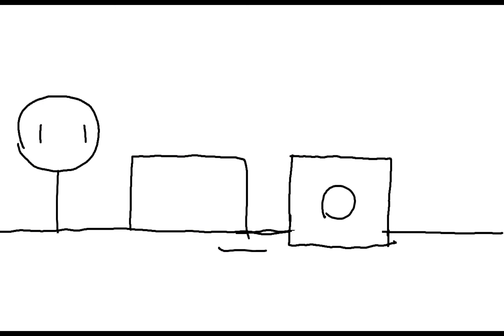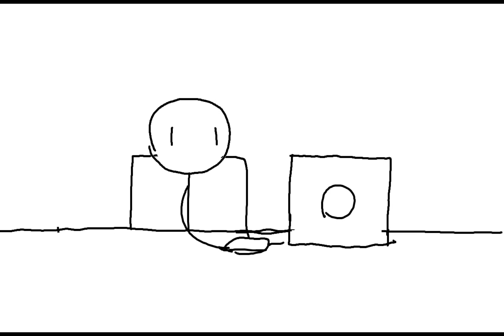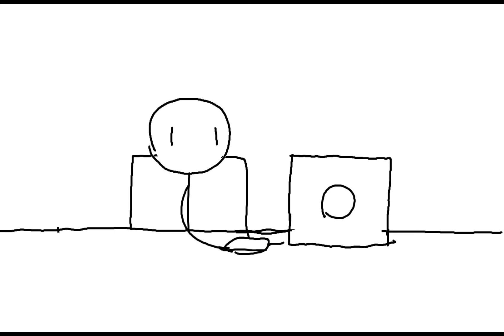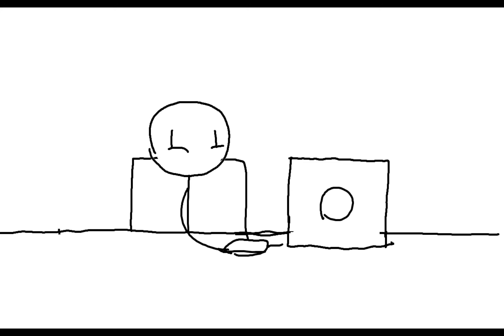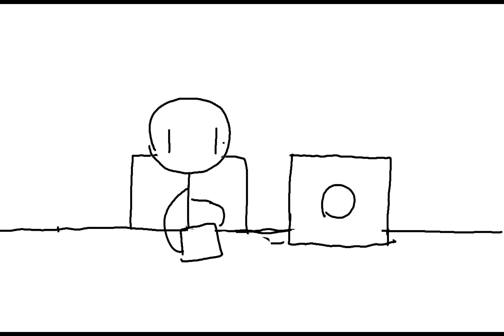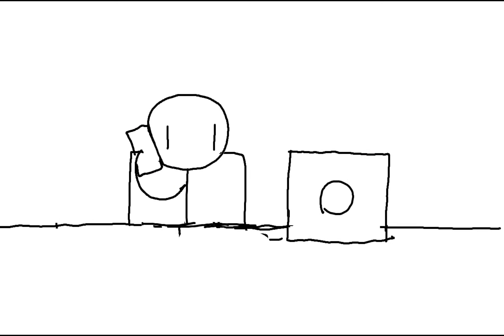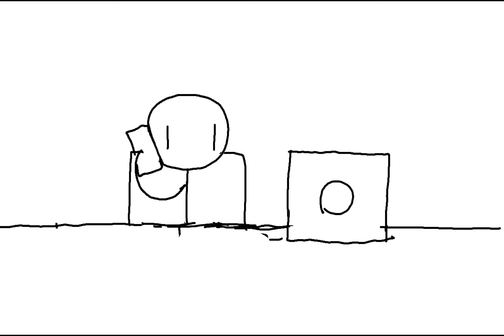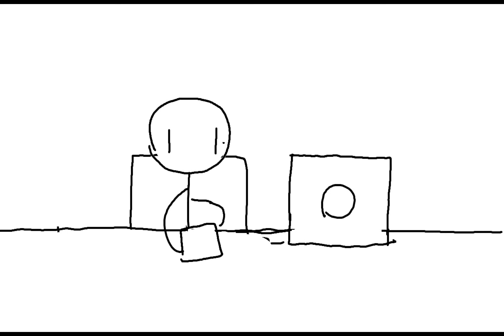"Get A Job"